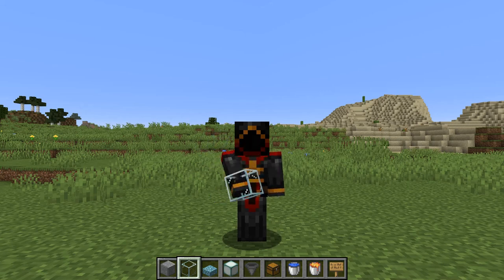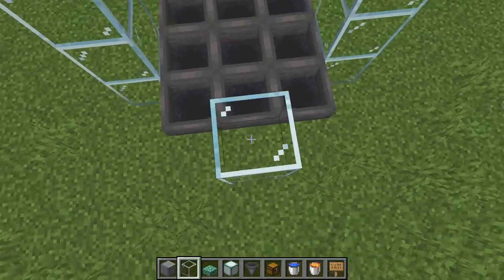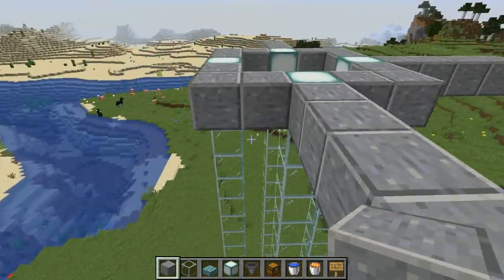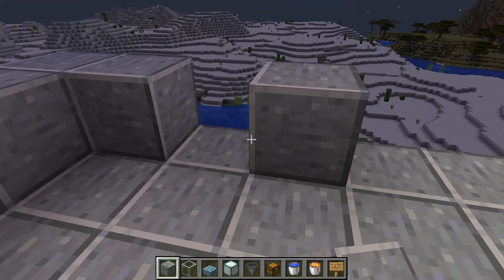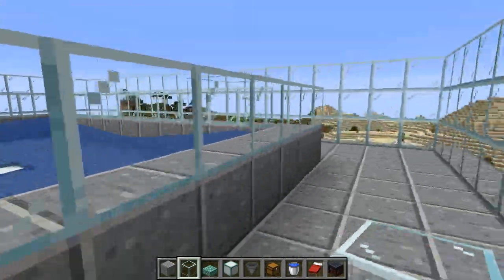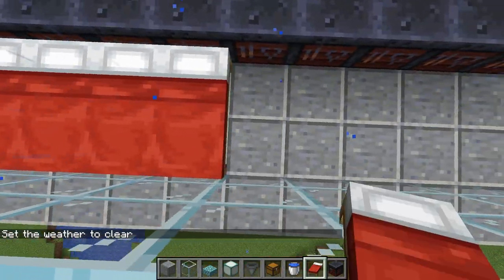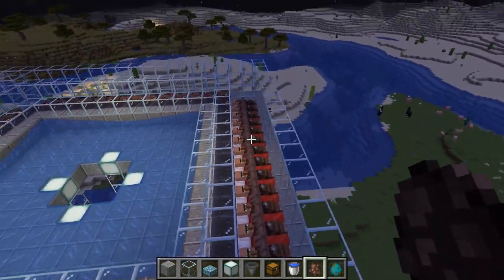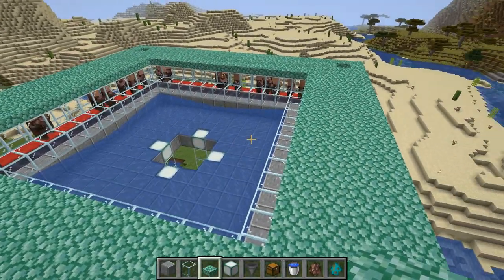Minecraft Tutorial - Iron Golem Farm for 1.14.3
Do you miss your 1.13 iron farm? I know I did. Minecraft 1.14 changed the way that villages work, and so it broke older iron farms. This is a tutorial video that will show you how to make a simple, redstoneless iron farm that works really well in version 1.14.

This farm should provide about 1000 iron per hour, which in a single player world is more than enough. In my world, I have both the large, and the smaller version of this farm, and I am considering removing the larger version because I am getting too much iron. Look for the next world tour video to see more about my iron farm situation.

If you enjoy this video, or you find it a good tutorial in general, please consider leaving a like on the video, or subscribe if you want to see more videos from me.